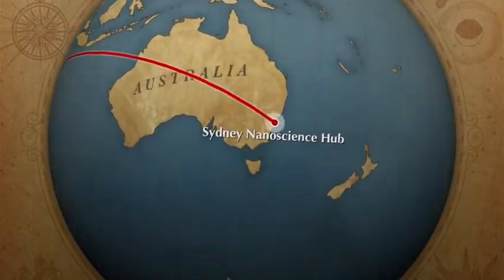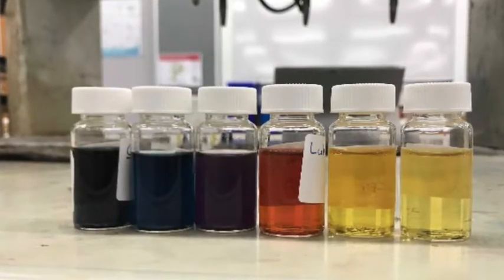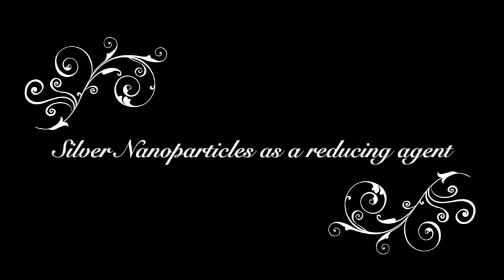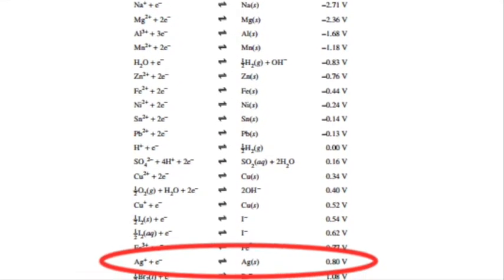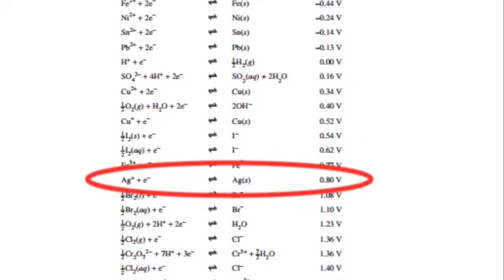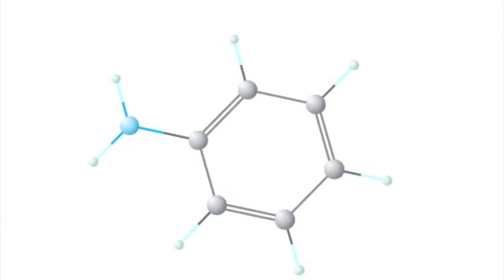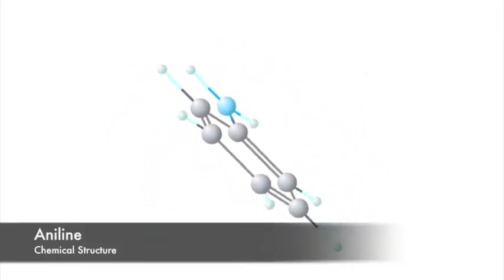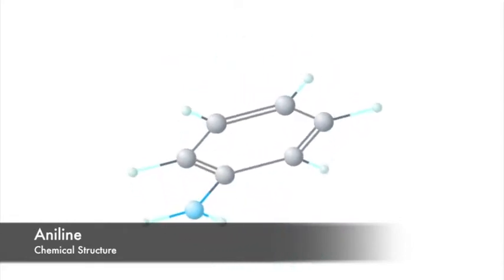The Four Elements- The Silver Nanoparticle (SSP)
The Humble Silver Nanoparticle, the magical UV-VIS Spectrophotometer and the struggles of Memphis the green koala.